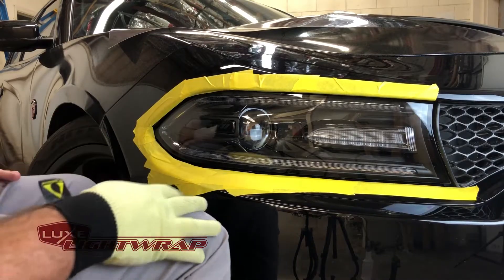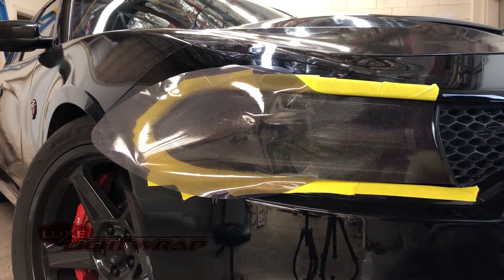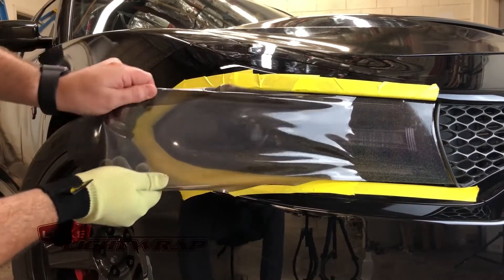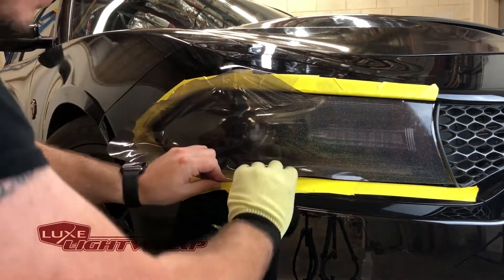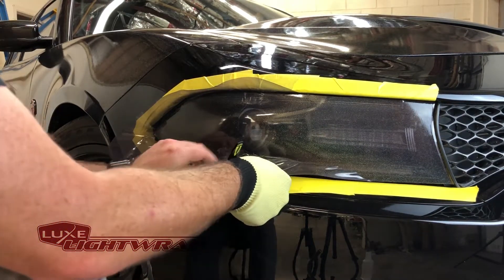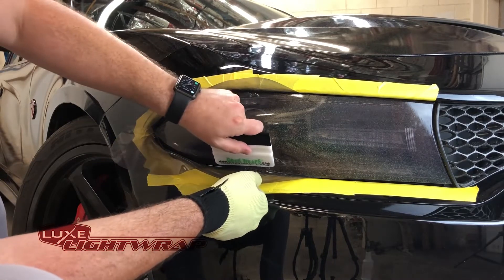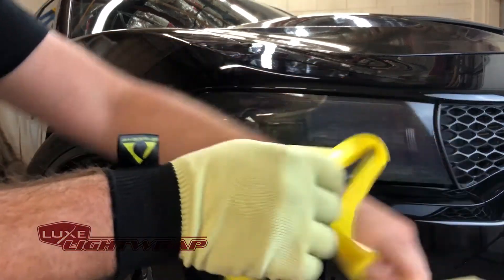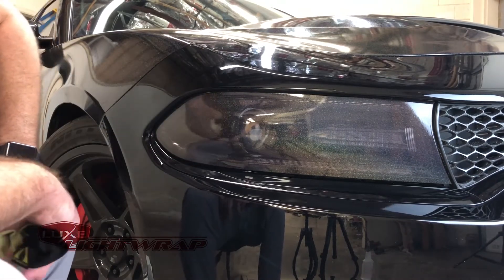How To Tint Your 2015+ Charger Head Lights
In this video, I use our pre-cut tint kit in FX Light Star Power to tint my head light of my 2016 Charger Hellcat.  This kit includes everything you need minus a heat source... you even get an extra overlay to practice with.  Follow this video and you should have no trouble achieving a long term professional looking install.
If you aren't quite ready to attempt this installation yourself, then make sure you check out the map of our professional installers all around the country!